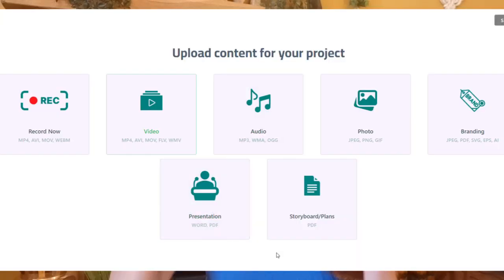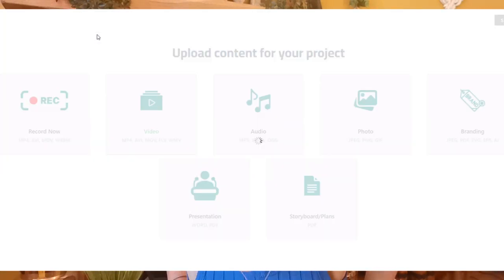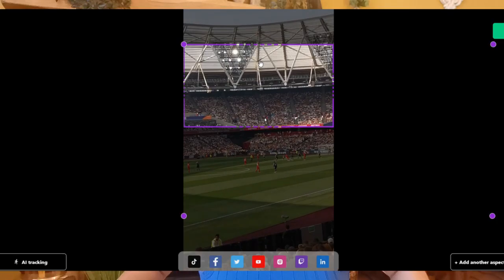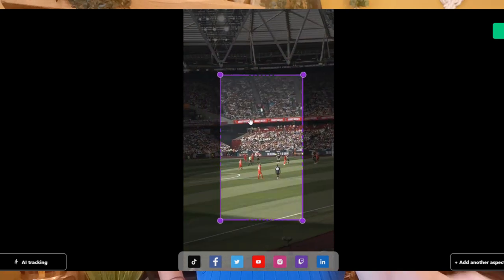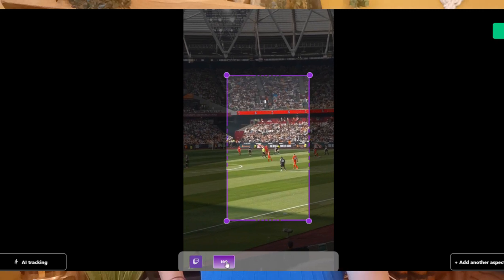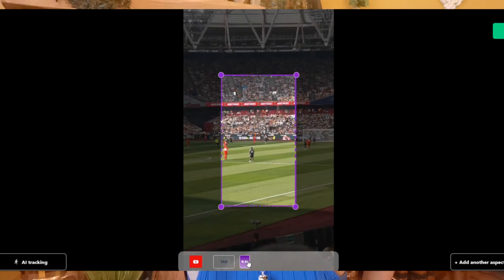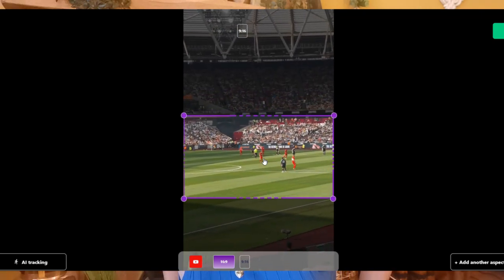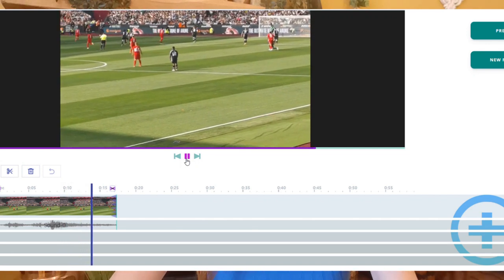YouTube Video Editor - How To Post A Video On YouTube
How to transform a video for YouTube